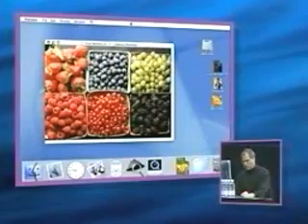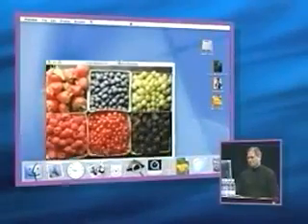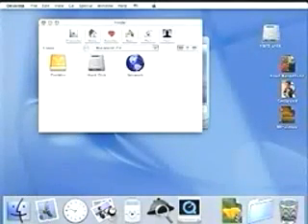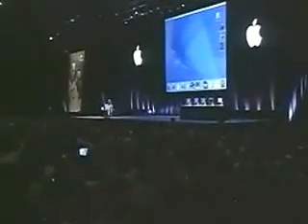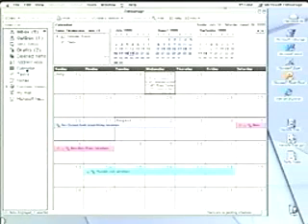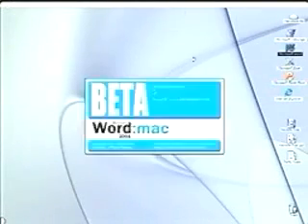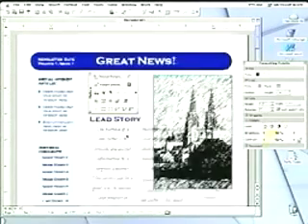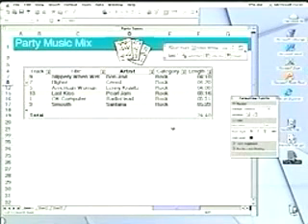Apple WWDC 2000 Part 3